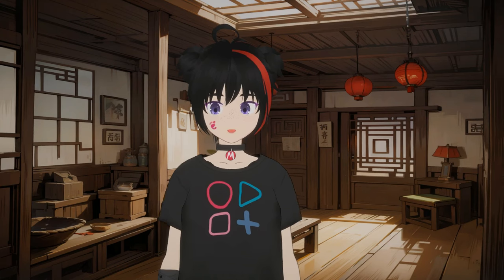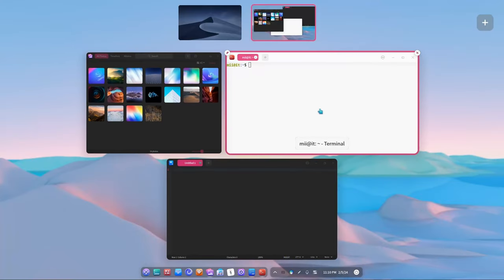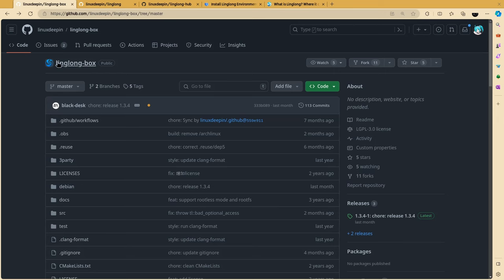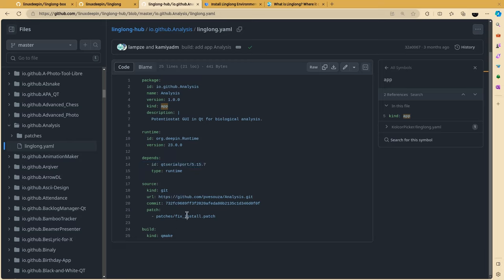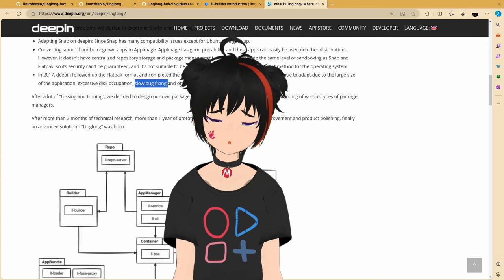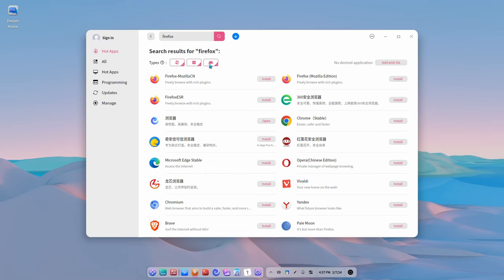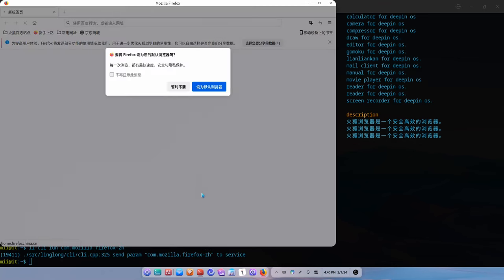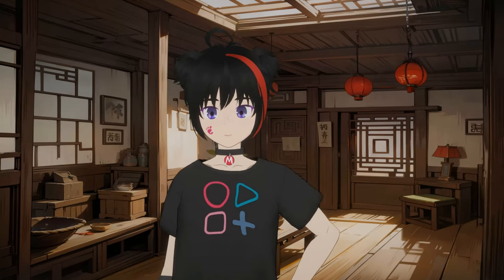A view on Linglong, Deepin 23 new package manager for containerized apps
Linglong is new package manager like Flatpak, but for Deepin; On video is Deepin 23 beta 3, and Linglong is on TechPreview

00:00 Intro
00:22 Deepin Desktop
03:09 Next Gen ai model :p
03:32 Desktop continues...
04:24 Linglong repositories
07:43 Why Linglong
11:05 Operating Linglong
14:48 Linglong and Tesla
15:12 Back to GNOME w Mii ai :p
16:08 Donations please!